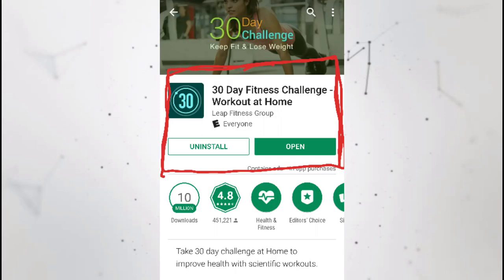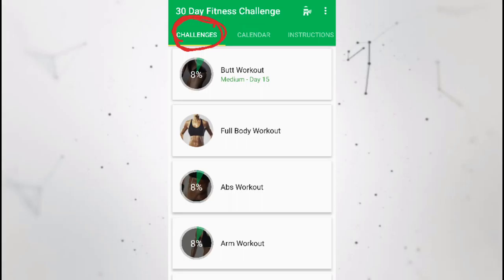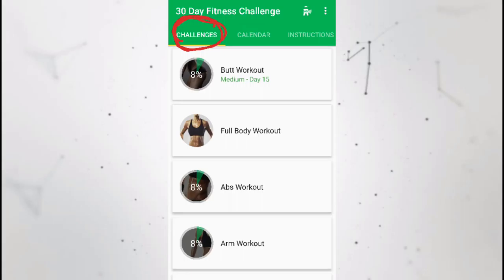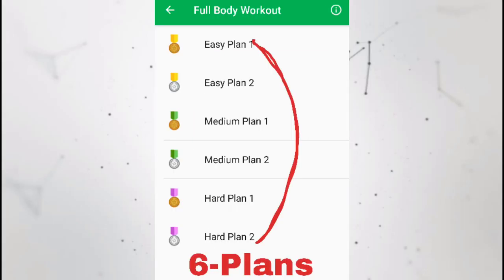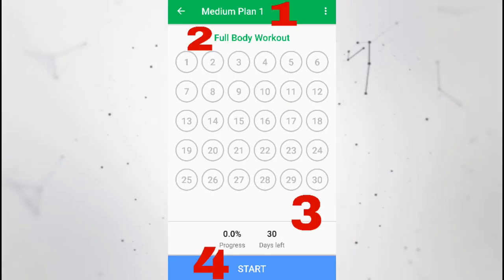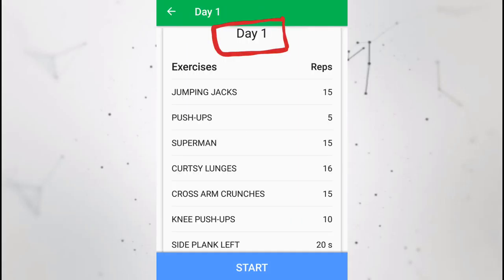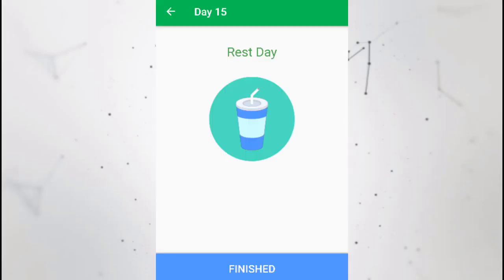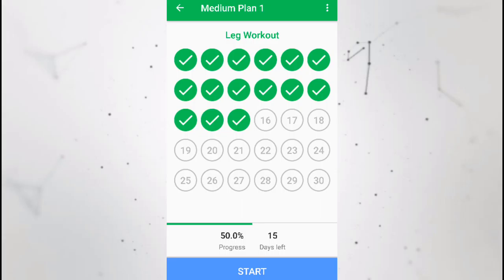How to Get Fit Quick - Dr. Donna Thomas - Rodgers Fitness Ap Review - What's Ap Wednesday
In this What’s Ap Wednesday Dr. Donna Thomas - Rodgers discusses the benefit of using fitness aps.

What’s Ap Wednesday is a Snapchat Special Edition. Every Wednesday Dr. Donna Thomas Rodgers reviews a variety of apps and how she implements them into her life and business on the daily basis.

Credits:

Executive Producer: Dr. Donna Thomas-Rodgers
Created by: Dr. Donna Thomas–Rodgers
Production: Glowing Productions
Graphics: Glowing Productions
Music Produced By: Detroit Red
Genre: Red Symphony
Styling: D. Howard

About this Channel:
For the noisy Nellie’s and Nelson’s, you’ll want to know more about my background and my credentials. You’re gonna need to do something you’re not accustomed to, research me, by going to Linked-In: Dr. Donna Thomas-Rodgers and for the really ambitiously knowledge seekers...Google Me!